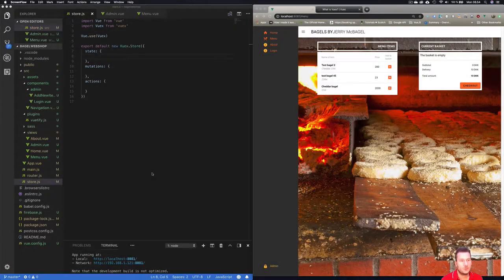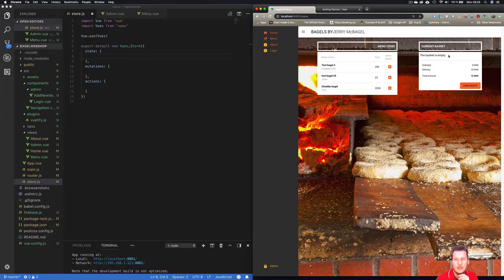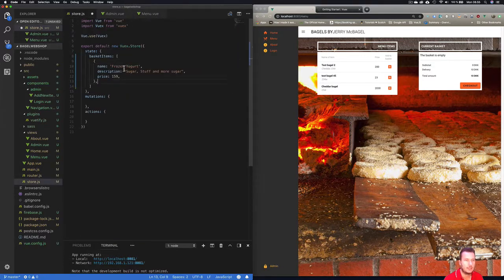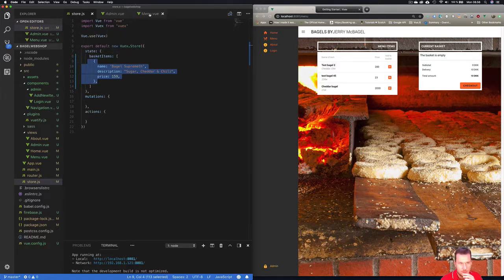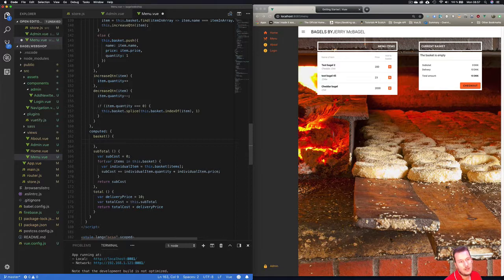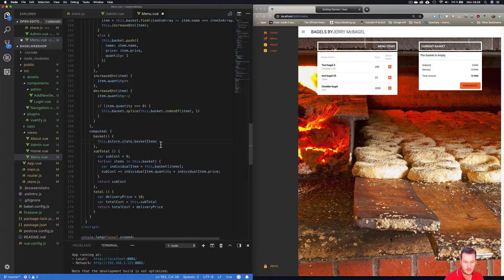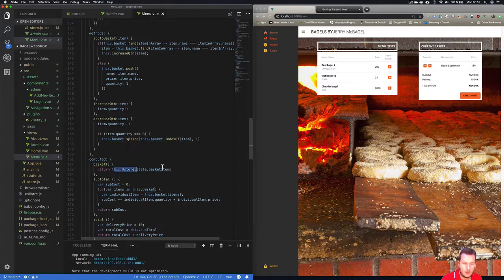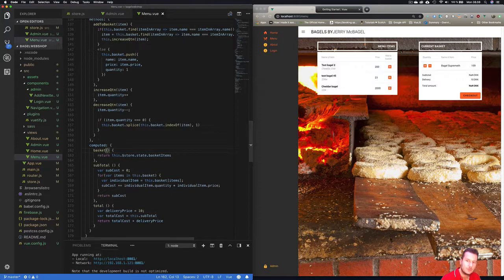VueJS | Lvl 5 43 Vuex | Grabbing data into component